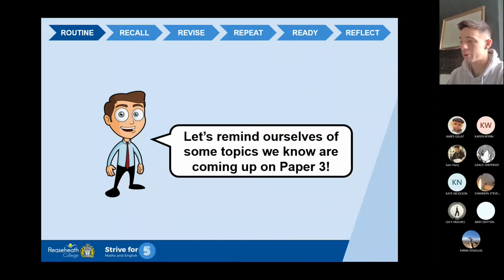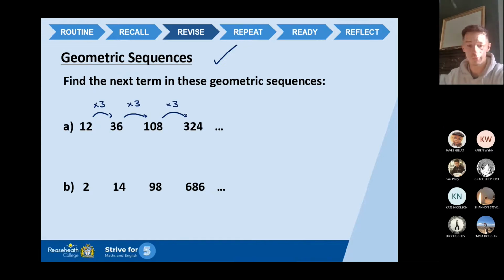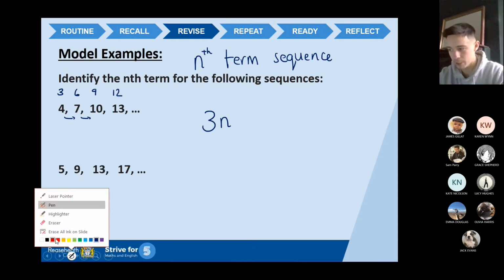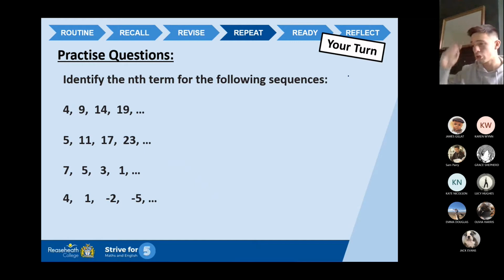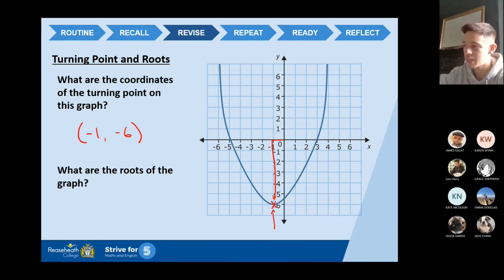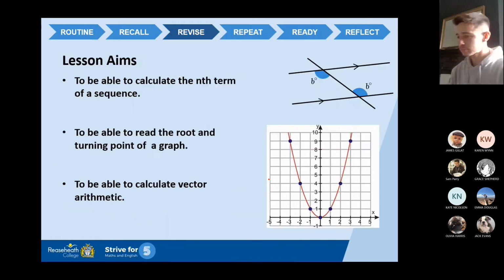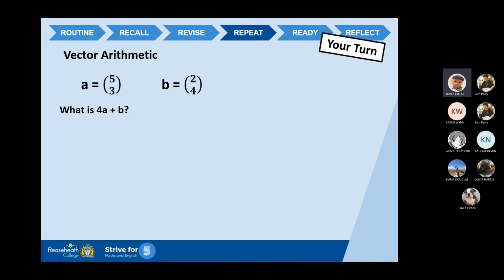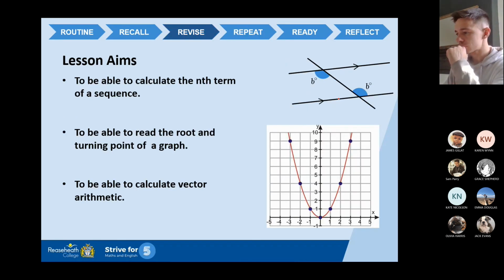GCSE Maths Online Revision (Wednesday 8th June 2022)